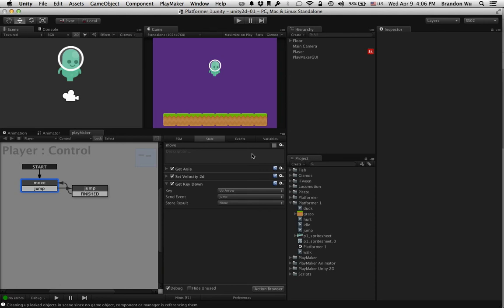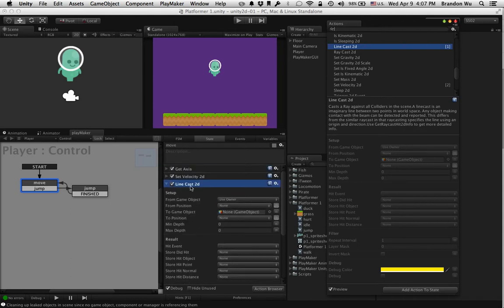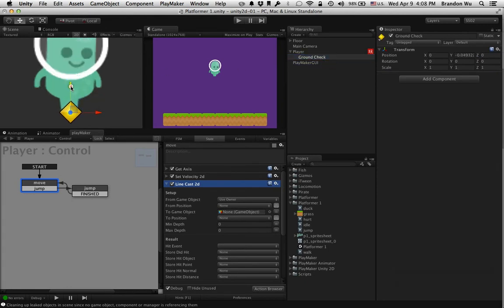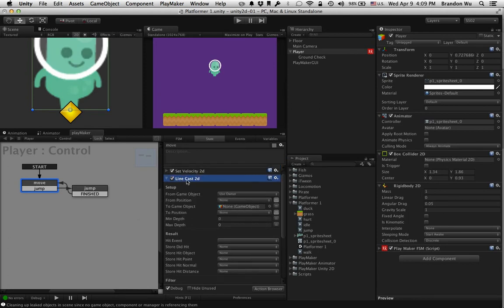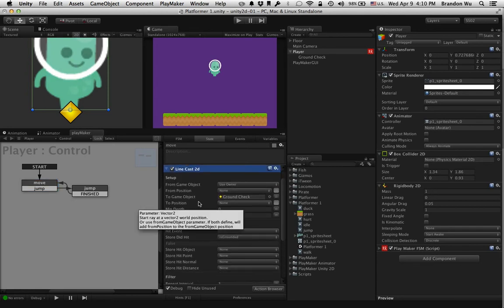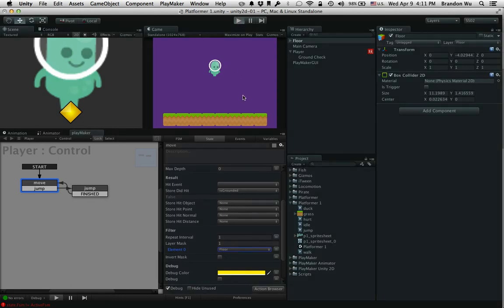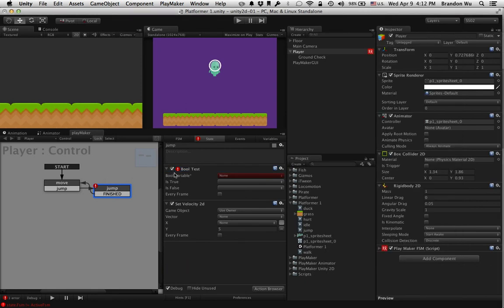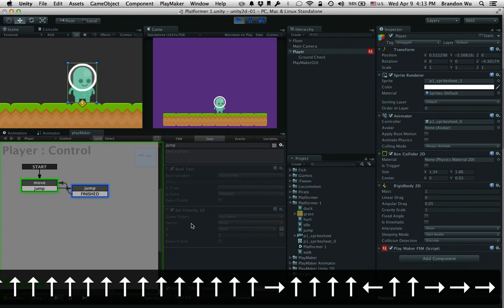17: Ground Check